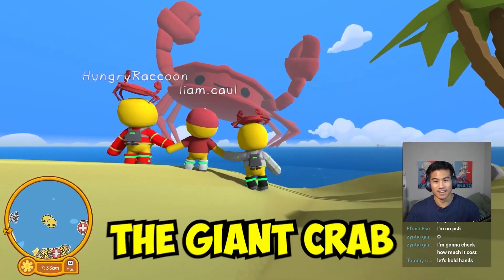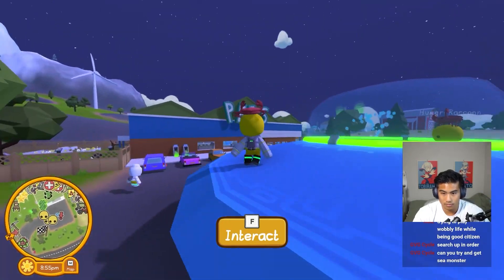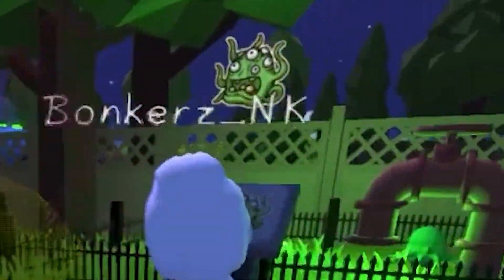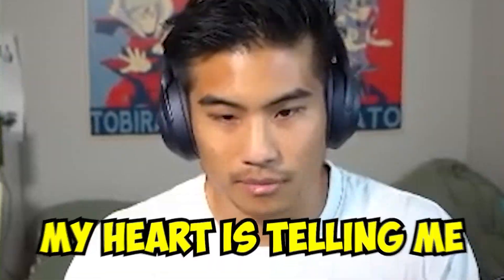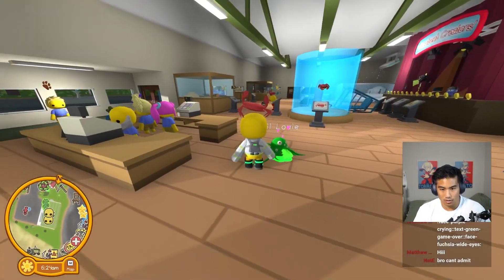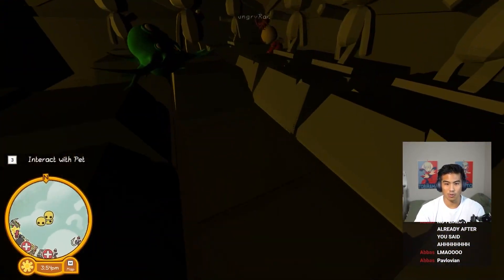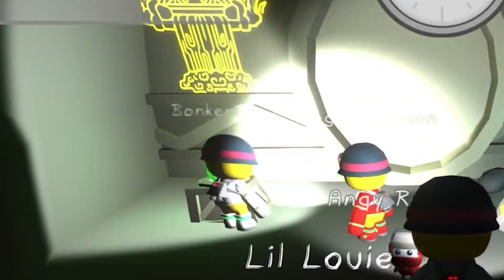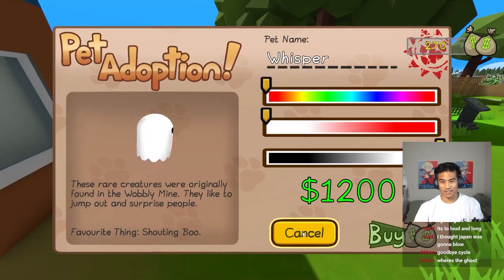Unlocking SECRET Pets BABY Louie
We need PETS